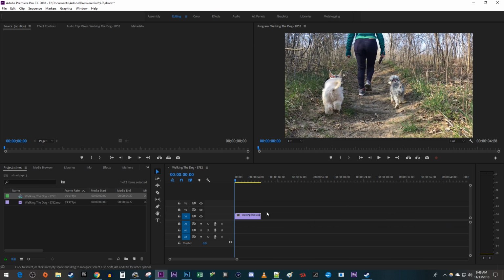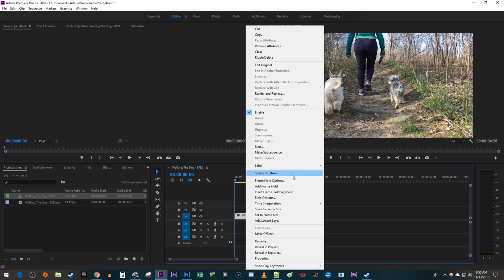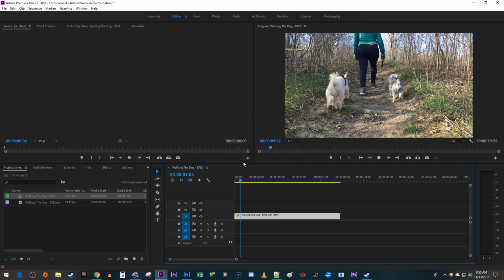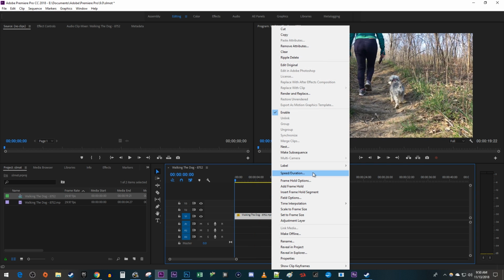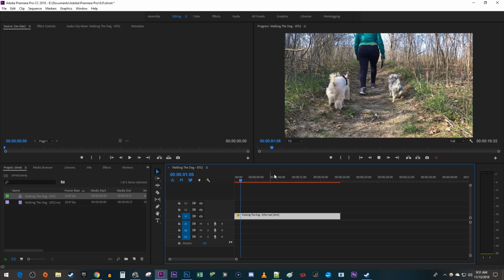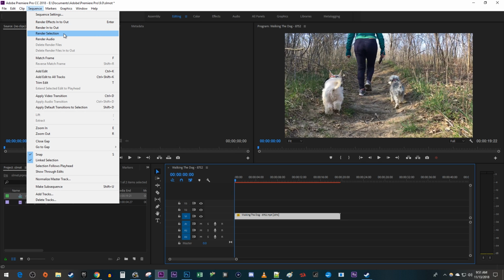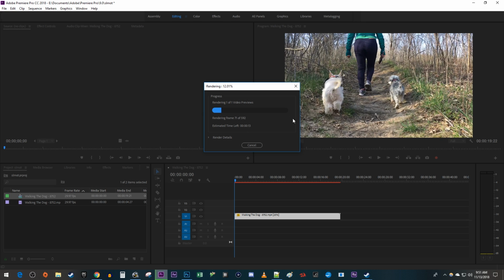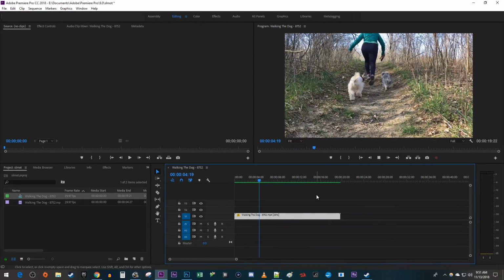Premiere Pro 2019: Slow Motion Tutorial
A tutorial on  how to do slow motion in Premiere Pro CC 2019.  This effect will slow playback and add smooth slow motion to your video.